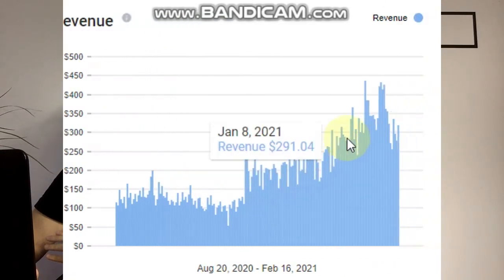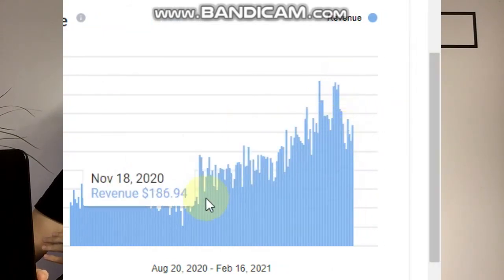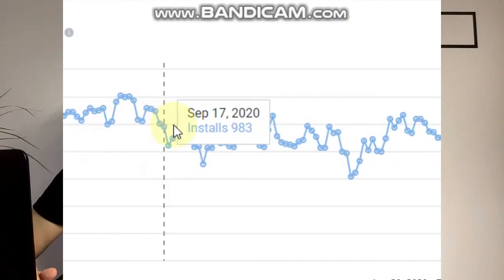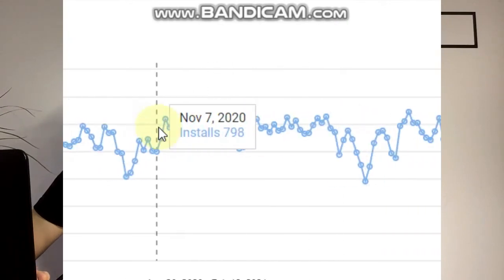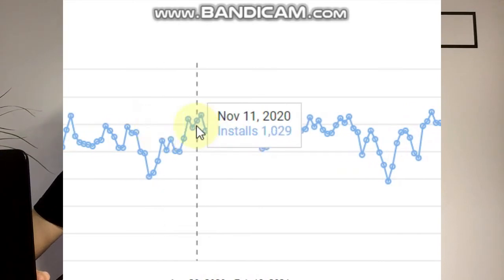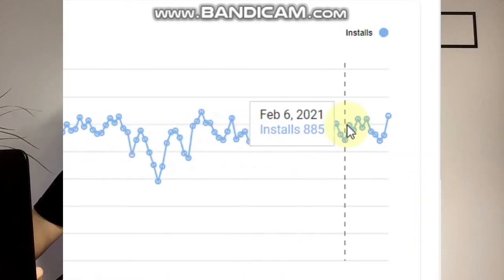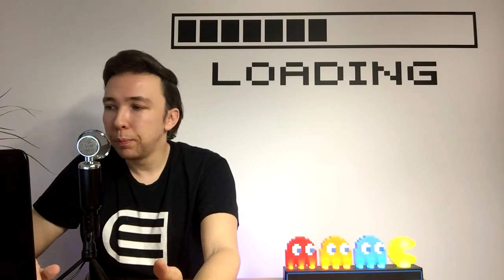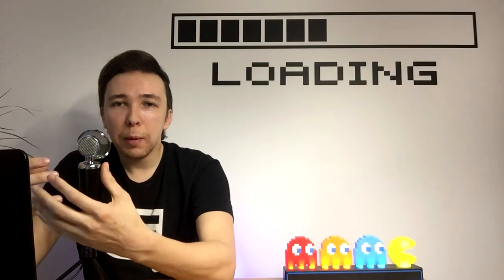How I Instantly 2x my Mobile Game Revenue Without Increasing Downloads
In this video I talk about how I manged to more than double my revenue from one of my mobile games by optimizing it better.